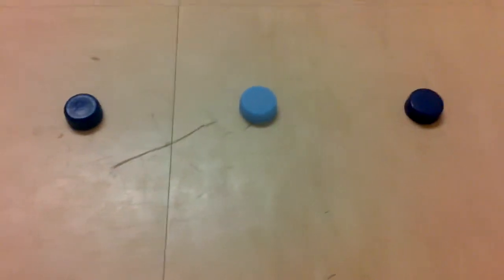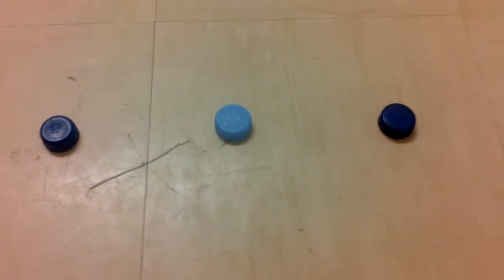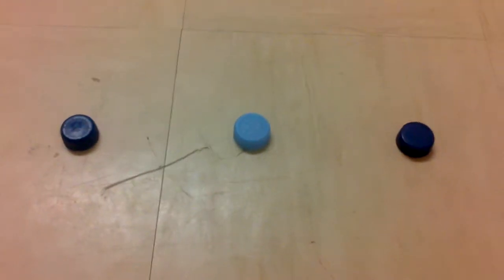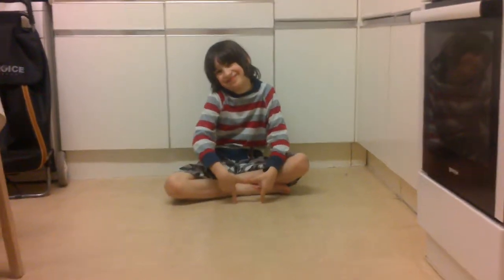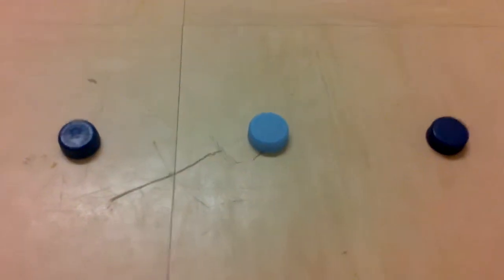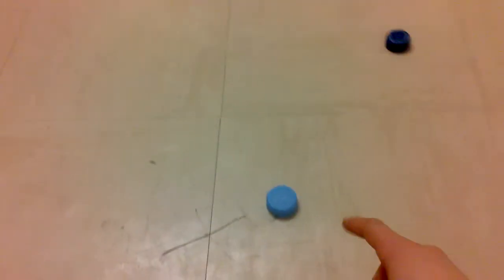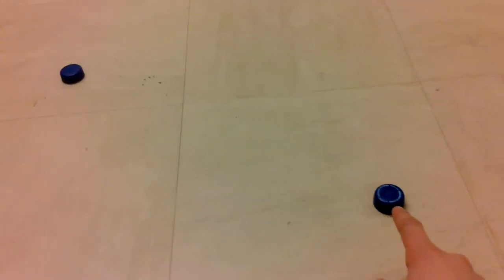The bottle top game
This is a game played with two players and three bottle tops. Remember it must always look like a triangle in any way and if u fail to get one cap through the others or hit the caps u loose and the other player gets a go.